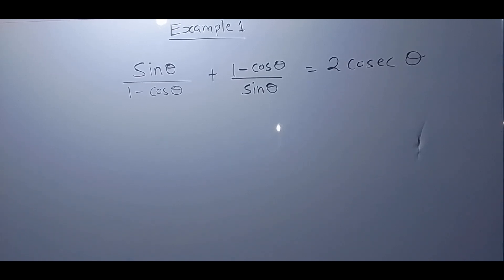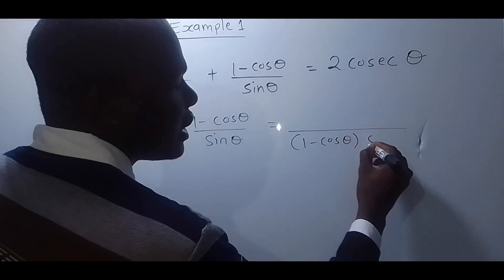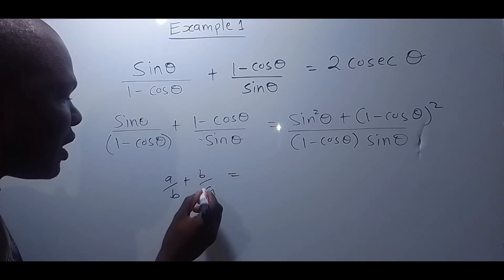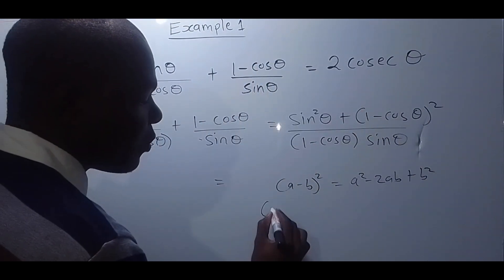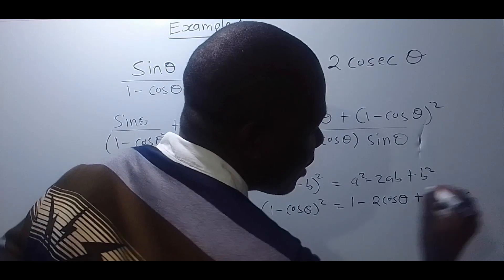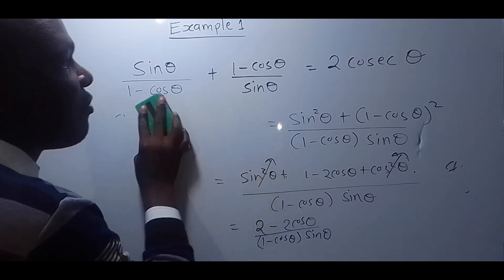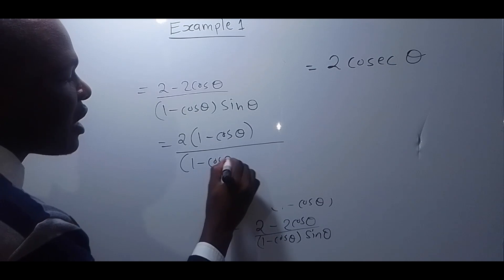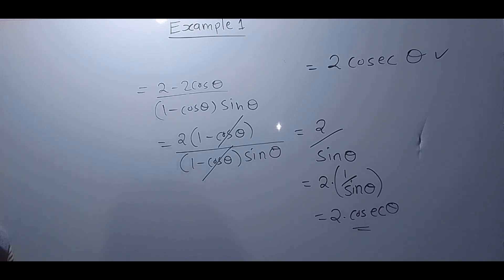How to Prove Trigonometric Identity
Example 1
Prove the trigonometric identity
sinθ/(1-cosθ) + (1-cosθ)/sinθ = 2cosecθ